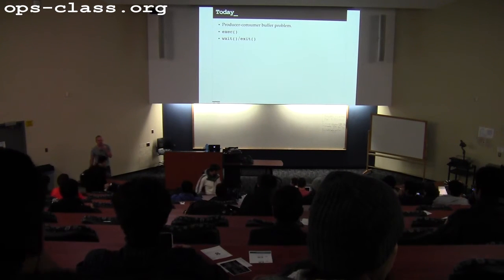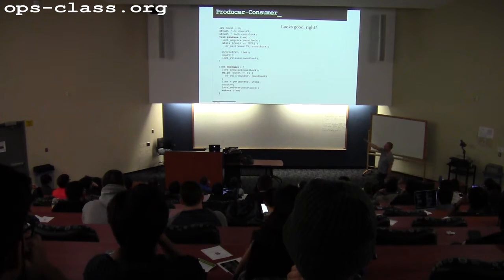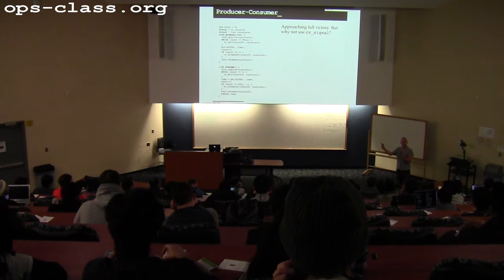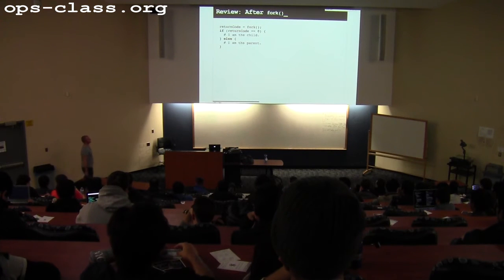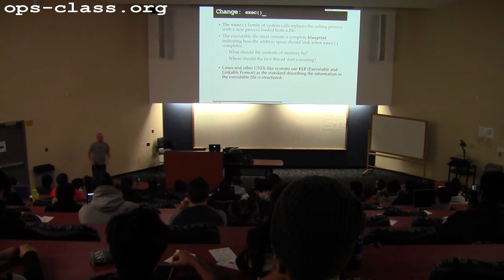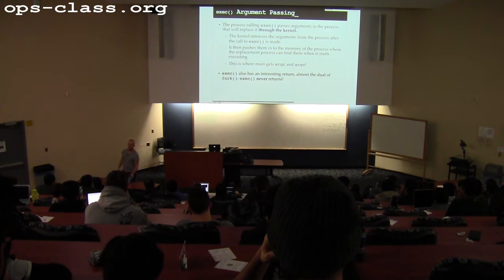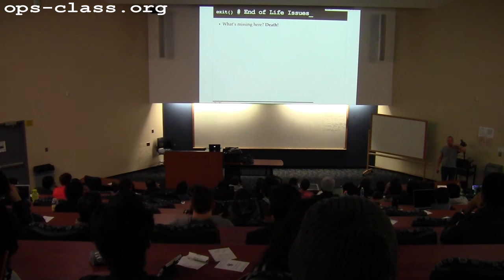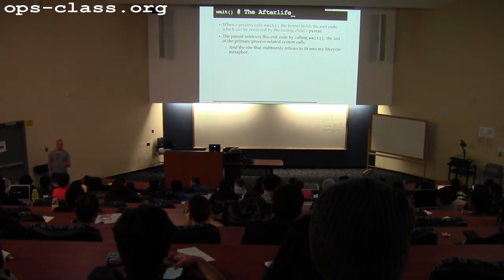10 Feb 2016: exec, wait and exit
Completion of the process interface including a discussion of exec, wait, and exit.